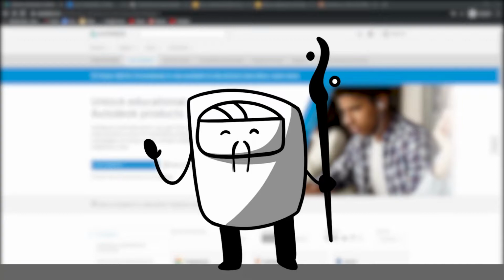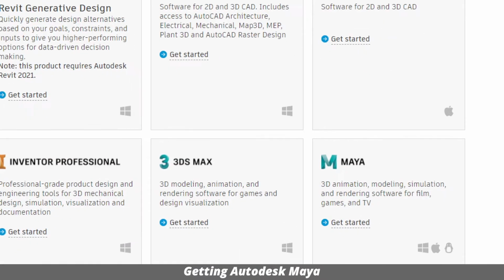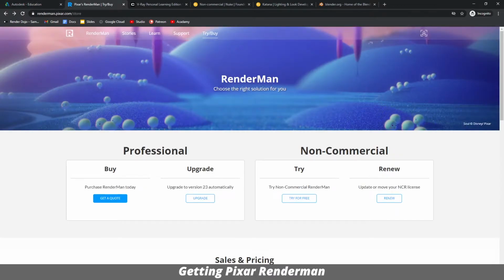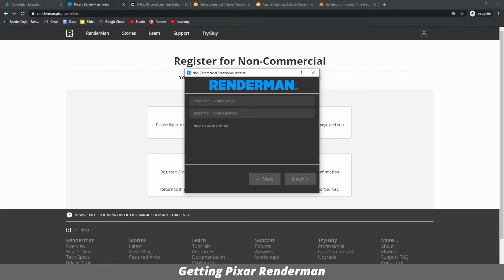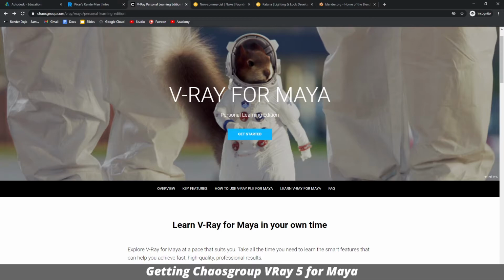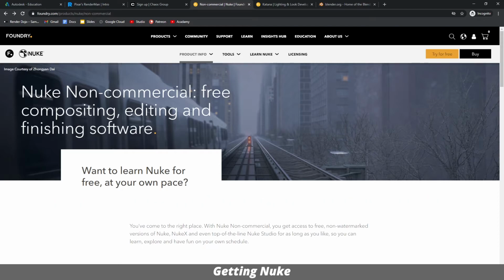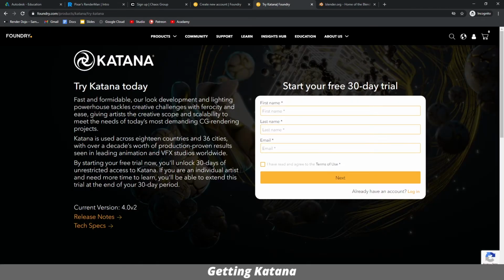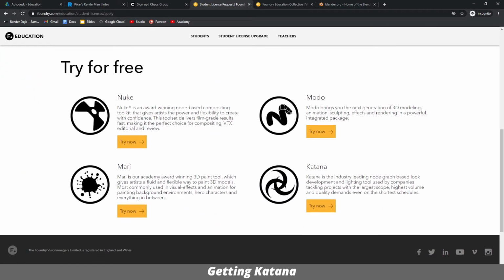Free 3D Software | 1.3 Up and Running with 3D Basics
In this lesson/tutorial, we talk about how you can get free versions of the most popular 3D software for learning and non-commercial use.
These include Autodesk Maya, Pixar Renderman, Katana, VRay, Nuke and Blender. Links are in the video.

This is Lesson 3 for Up and Running with 3D Basics by Render Dojo.